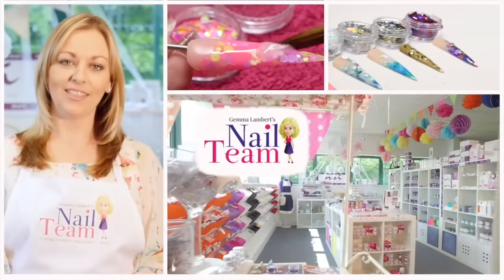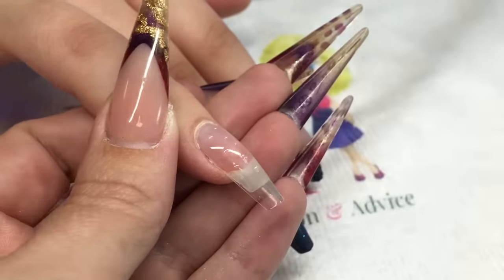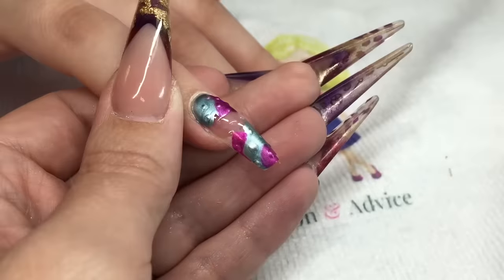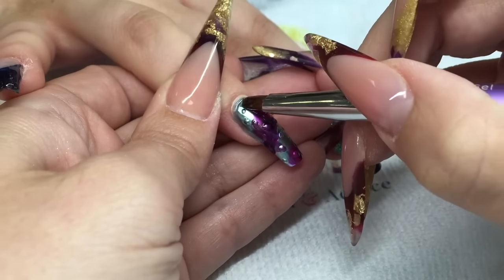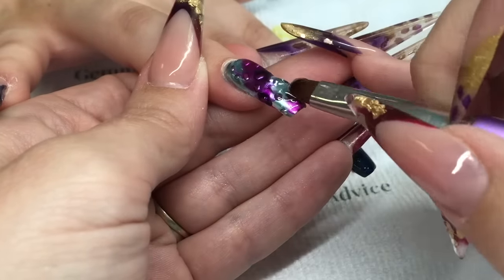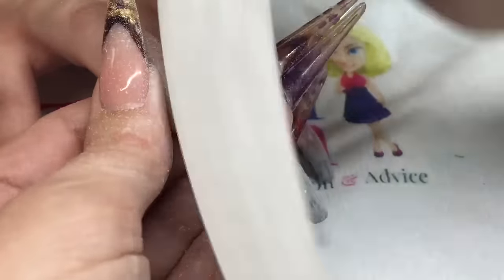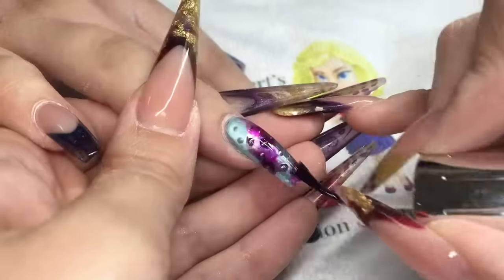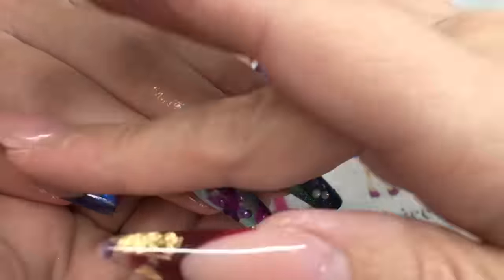aqua chrome bubbles